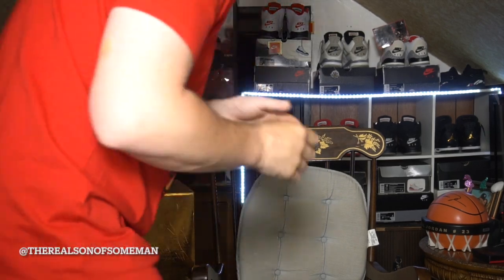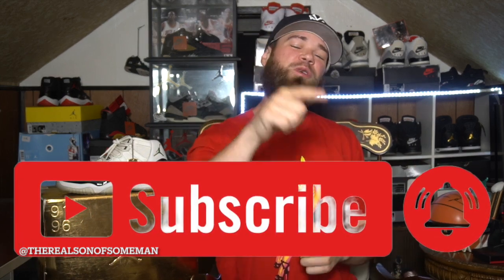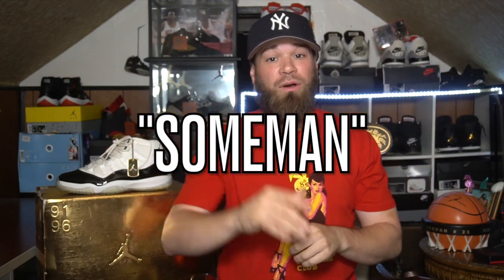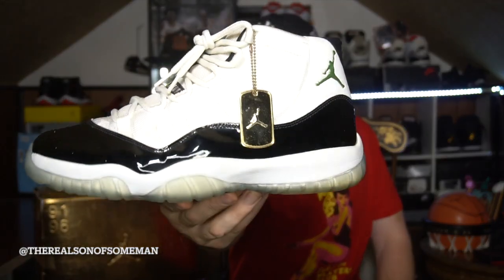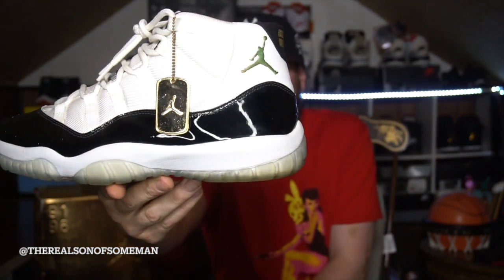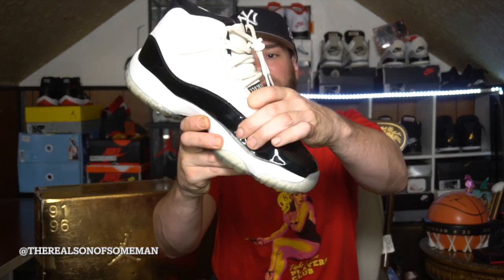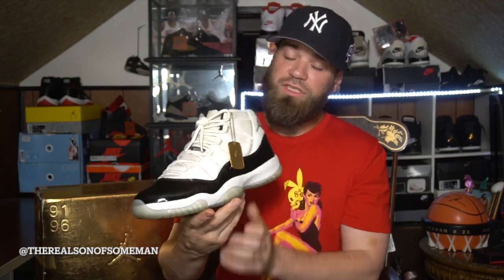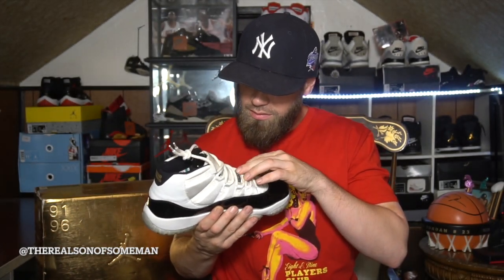THE AIR JORDAN 11 "DMP" EVERYTHING YOU NEED TO KNOW ABOUT THE RELEASE COMING UP THIS HOLIDAY SEASON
So what’s up guys?? In today’s video we discuss everything you need to know about The Air Jordan 11 “DMP” coming up this holiday season so sit back & enjoy & I’ll catch you on the next one 🎬👌

THEREALSONOFSOMEMAN